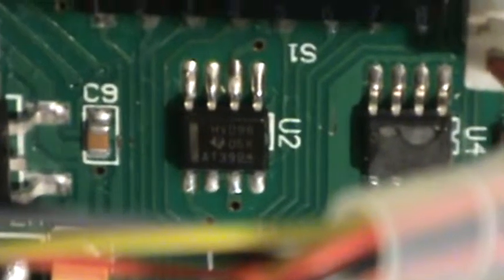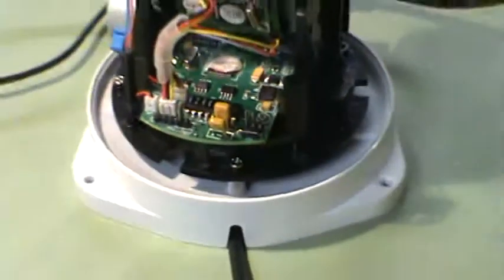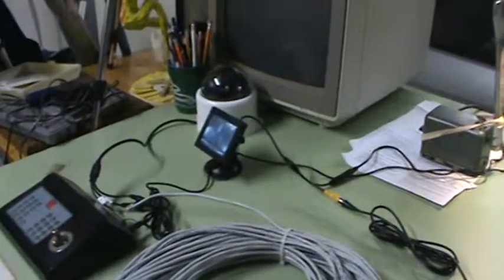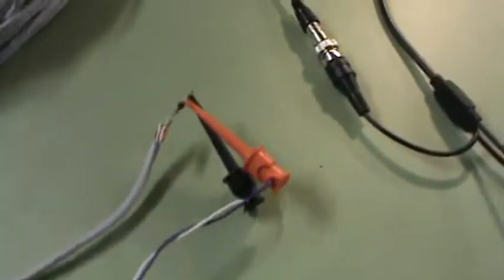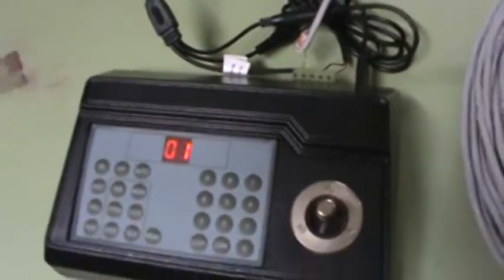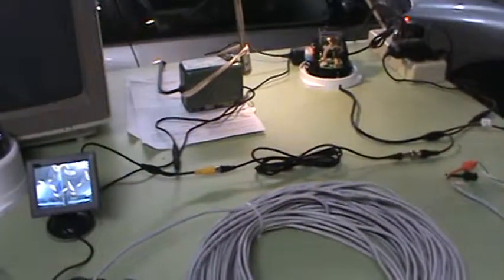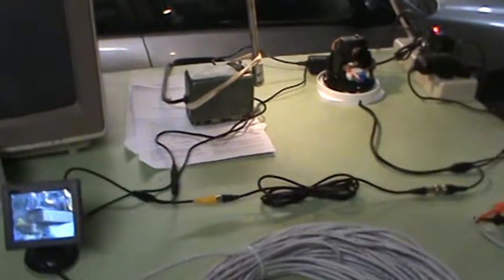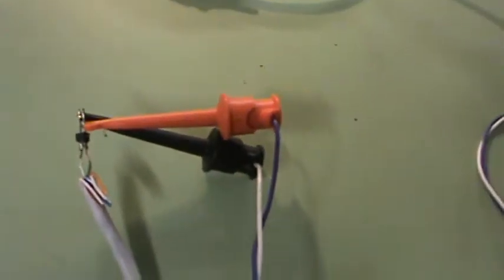RS-485 conversion to SymPol (TM) Part 2a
The second part of this demostration shows how, after replacing the RS-485 transceiver chips with drop-in SymPol transceiver chips, the network is not affected by crossed-wire faults on the signal wires.